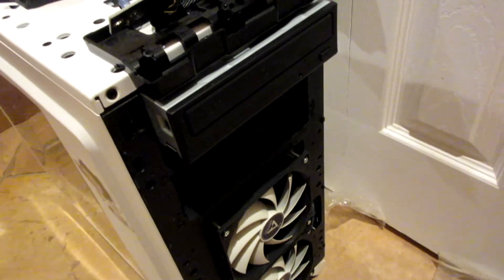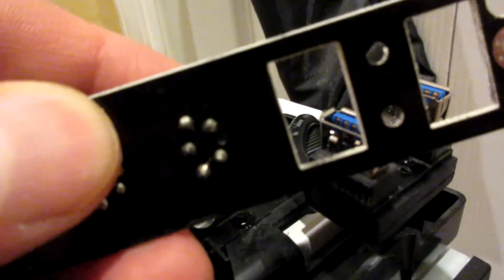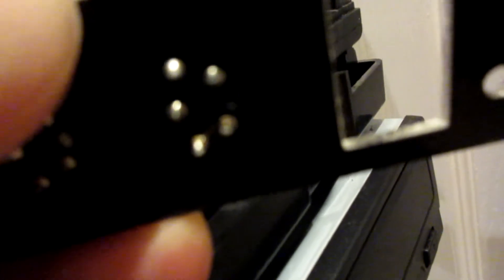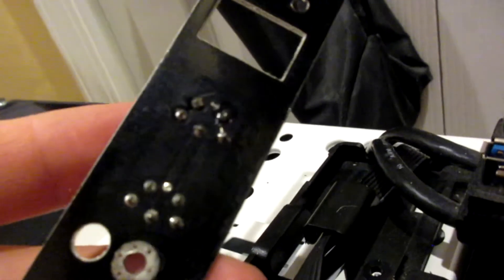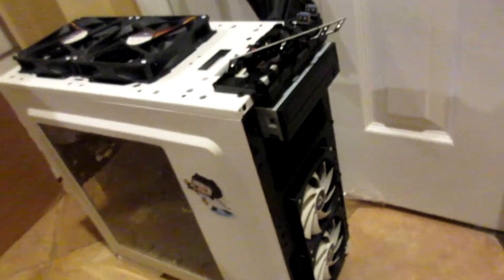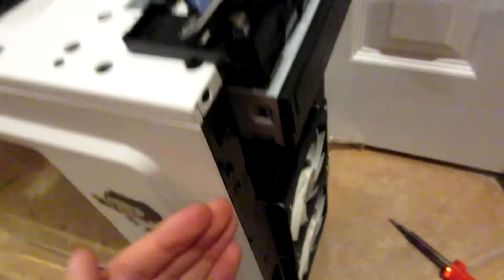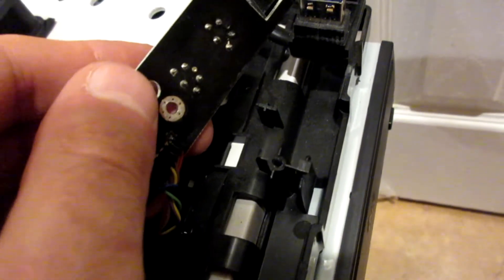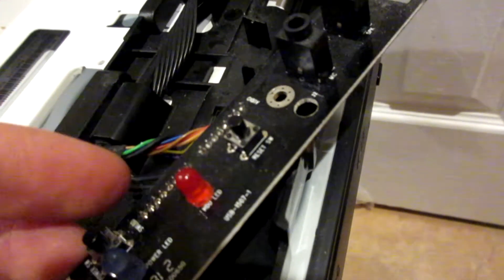How to repair headphone jack on computer case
Cracked solder joints on this thermaltake case